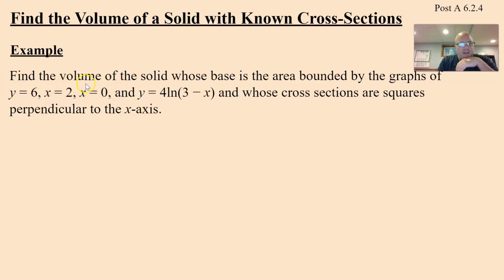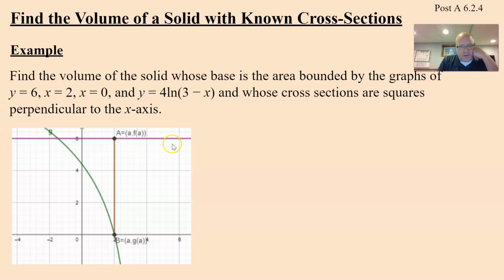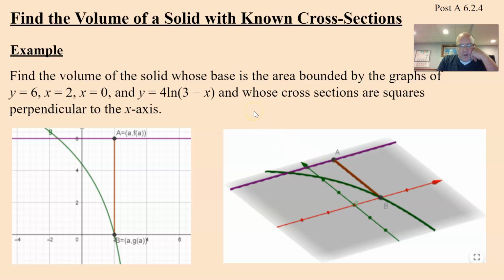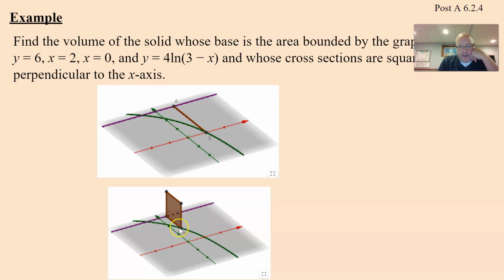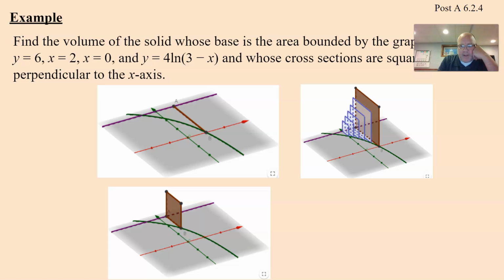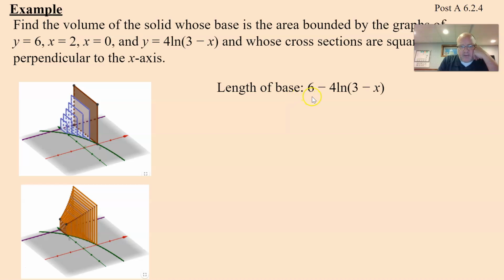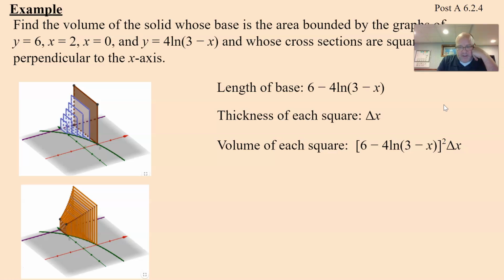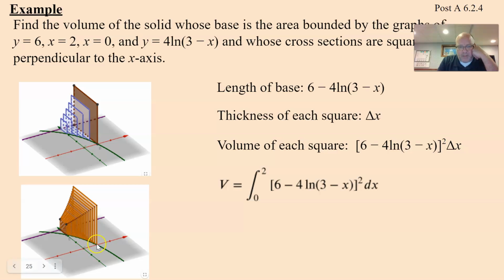Class Notes Post Activity 6.2.4